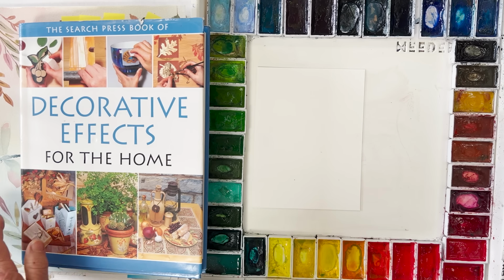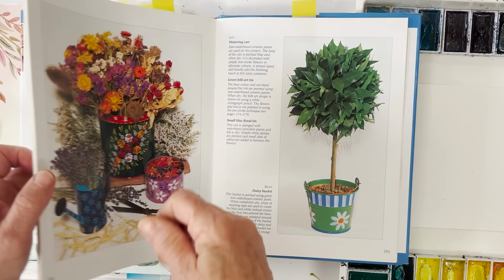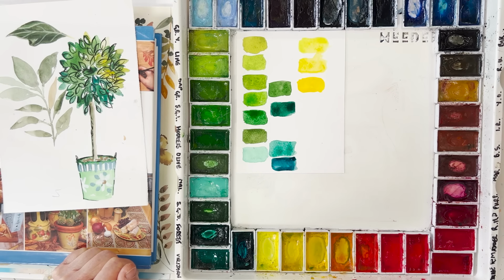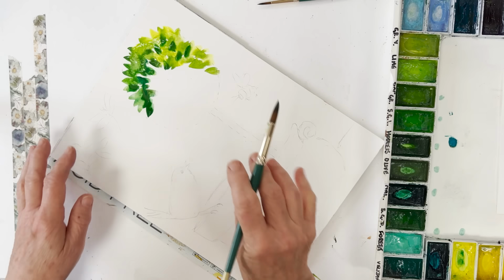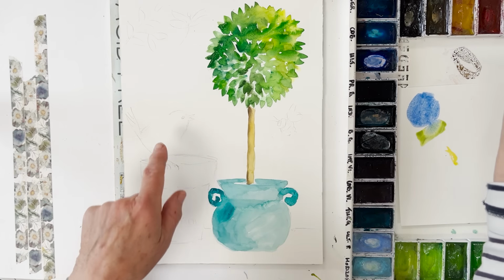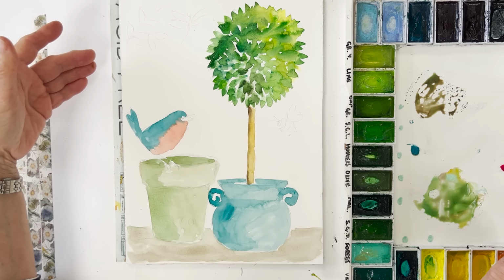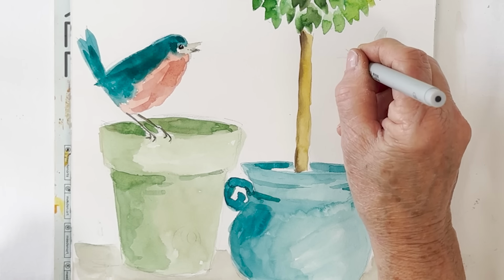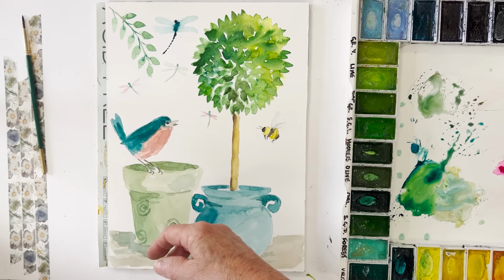Whimsical Watercolor Potted Tree, Bird, Bee and Dragonfly - PLUS An unexpected source of inspiration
Find out where the best place to find inspiration for your art is! I’m painting a potted tree and a bird perched on a flowerpot today using my Kuretake colours and hot pressed paper.
My book for inspiration: Decorative Effects for the Home by Lindsey Durrant

Get a Studio Insiders Pass for 10 FREE sketch downloads per month!

Materials:

*Paper*
Meeden Watercolor paper, hot pressed, 100% cotton, 140lb 12 x 9 inches

*Brushes*
I suggest the:
Princeton Aqua Elite Synthetic Kolinsky Brush, Round, 8
or:
Princeton Neptune Brush

*Paints*
Kuretake 48 set Kuretake Gansai Tambi 48 Color Set

Chapters:
00:00 How to use printed material for inspiration
07:13 Choosing a color palette
14:52 Painting the tree
20:08 Painting the first pot
21:47 Painting the bird
25:20 Painting the empty pot
27:49 Painting the ground
29:16 Adding the bee, dragonfly, details and shadows
37:07 Using tracing paper to add to the design
39:07 Final details

SUPPLIES